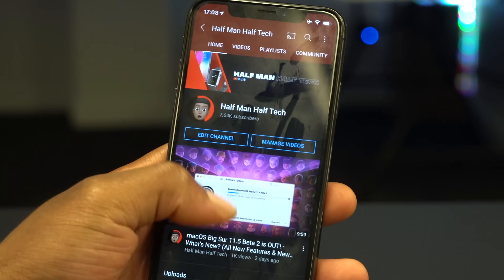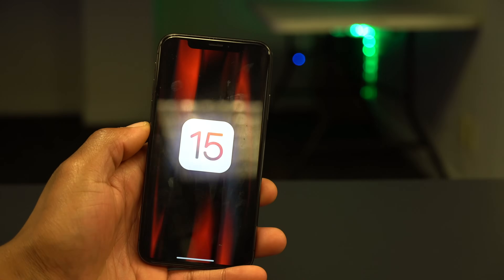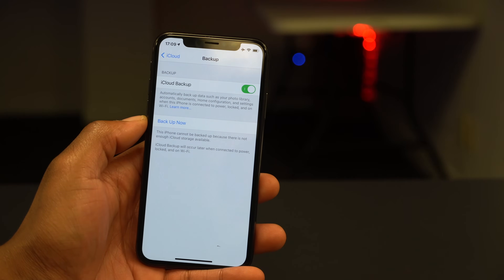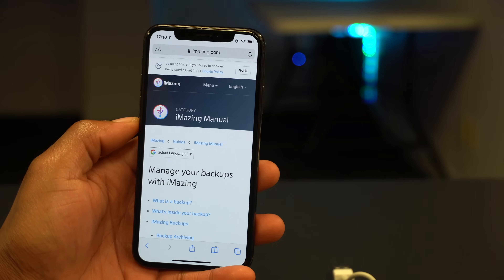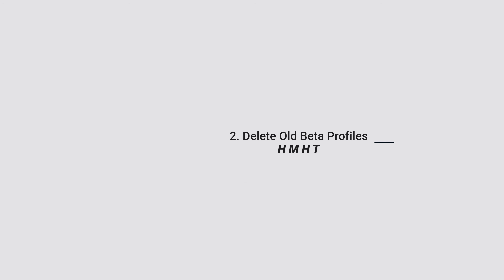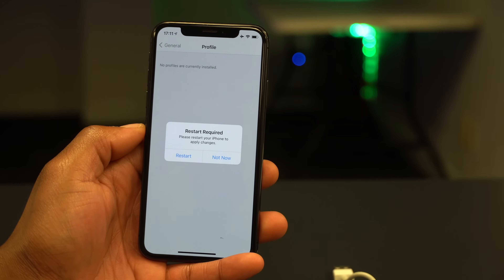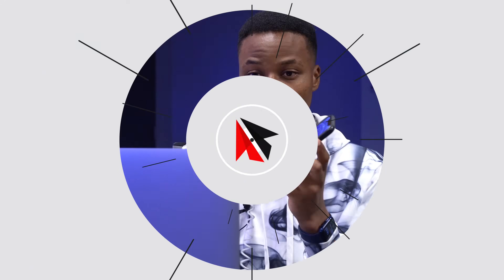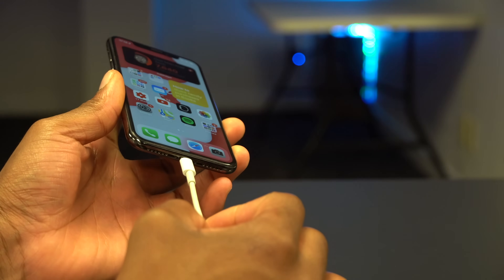How To Install iOS 15 & iPadOS 15!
In this video, we go over how you can download and install iOS 15 & iPadOS 15 and all other software released at WWDC 2021 today June 7th onto your iDevices or Apple devices.